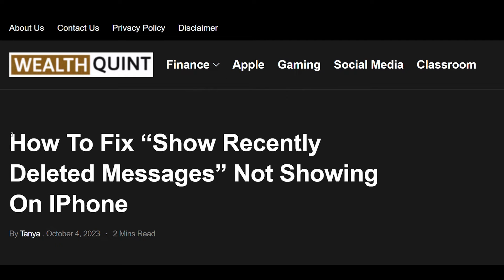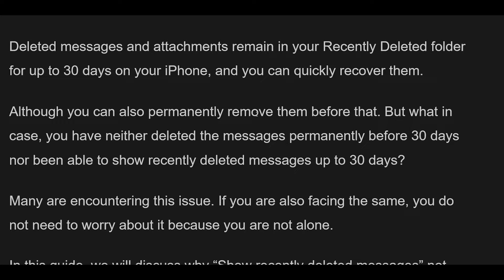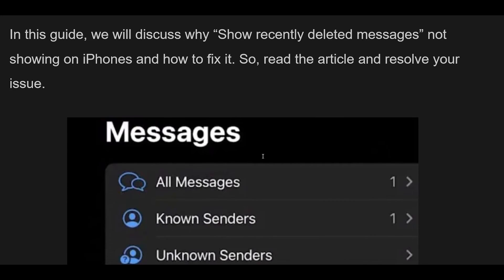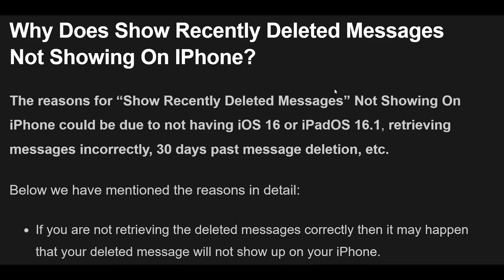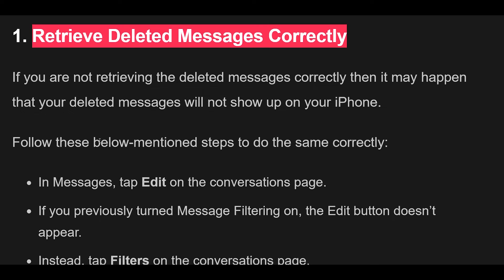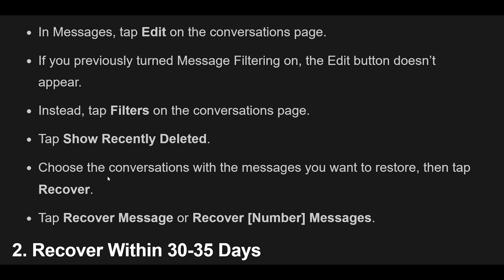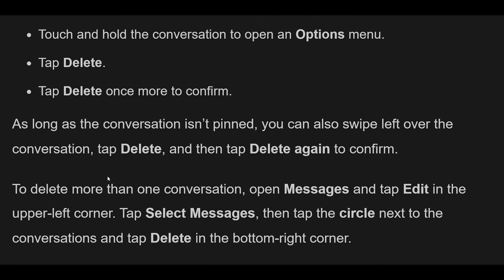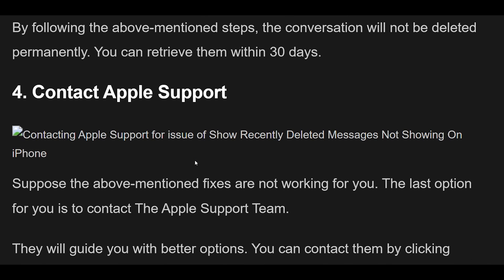How To Fix “Show Recently Deleted Messages” Not Showing On IPhone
Deleted messages and attachments remain in your Recently Deleted folder for up to 30 days on your iPhone, and you can quickly recover them.
Although you can also permanently remove them before that. But what in case, you have neither deleted the messages permanently before 30 days nor been able to show recently deleted messages up to 30 days?

01:30 How To Fix Show Recently Deleted Messages Not Showing On IPhone?
02:35 Retrieve Deleted Messages Correctly
03:00 Recover Within 30-35 Days
03:30 Ensure You Have Not Deleted The Messages Permanently
04:15 Contact Apple Support